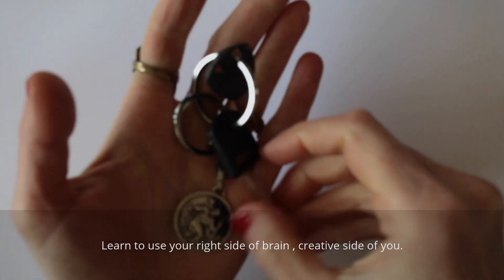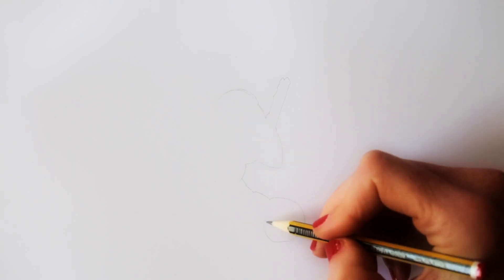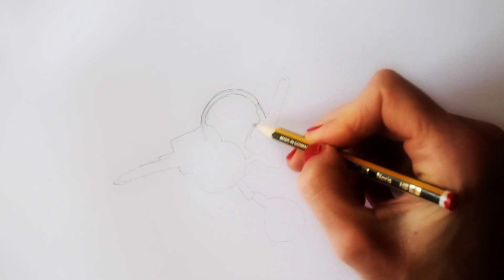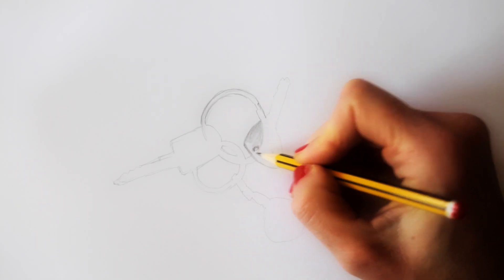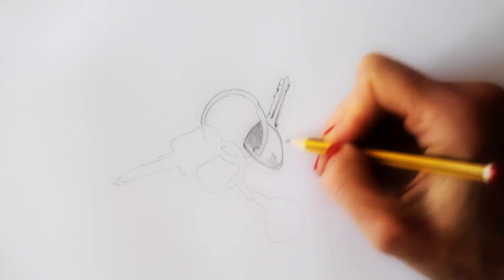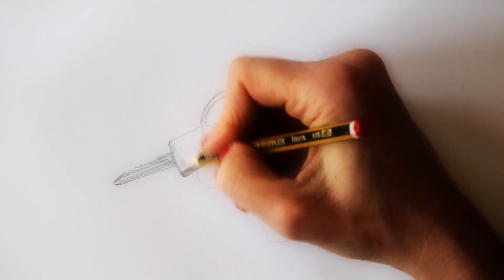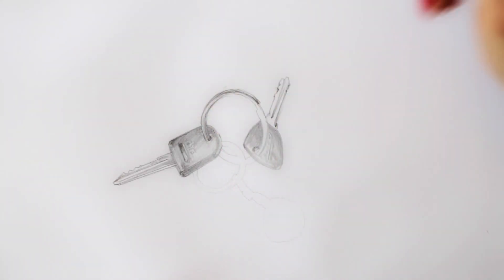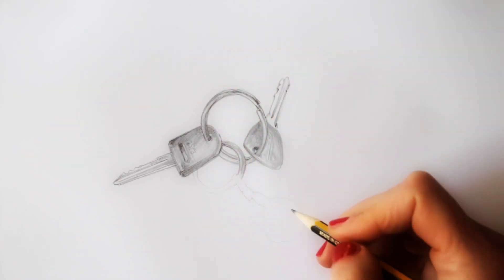Learn to draw: With your right side of brain you can learn to draw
Learn to switch off what you know, and start to draw what you see. And all that is possible by switching to the right side of the brain, the side which have job to recognize shapes, colors and all others creative things.
And we all have the right side of the brain, so you cannot say you are not creative. All of us have this gift, but we forget to use it correctly, because logical left sides of the brain have become dominated. Because this side of brain help you to survive, and for that left of a brain use only logic which keeps you alive.

And that is probably true, because we are alive, probably because you know all the facts about all the things in your life. Good and bad, left side is helping you to choose wisely.
And that is the reason why is our right side of brain pushed aside, left to rust. But under there you have gold mine, and even those of you that says "Nah, I don't have talent I don't know to draw!"

Maybe all you have is to try, but not once. Try every day, because there is a lot of rust that you must remove.
So take your paper and pencil and start to draw, and don't stop! Learn to see what right side of the brain sees.

Become social and share your works, get critiques!

Great side for beginners in drawing, with great community. Darel Tank will be your mentor there, and he have a lot of advice's.

Start with this simple exercise, don't push your self to much. Take a brake when you feel tired or you think is boring.But return to this pracitce later.